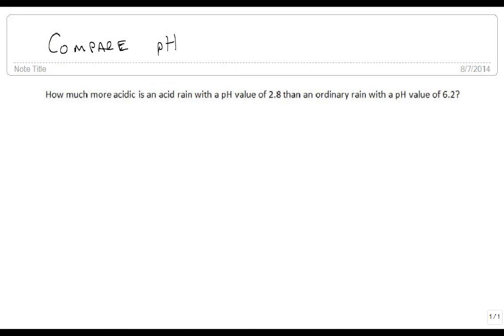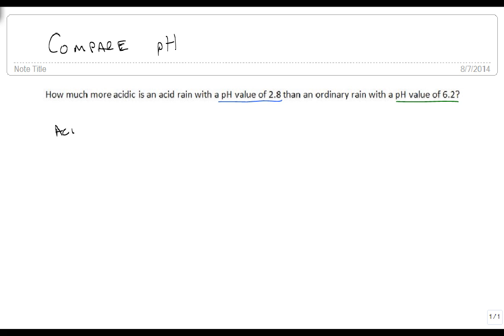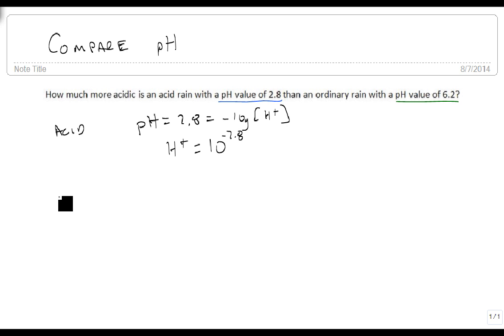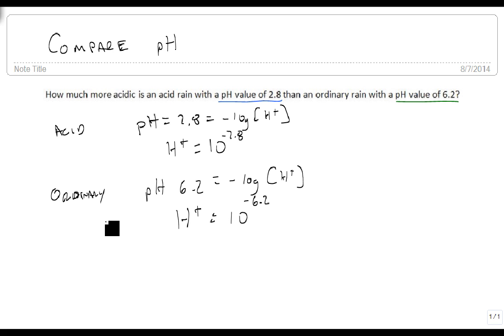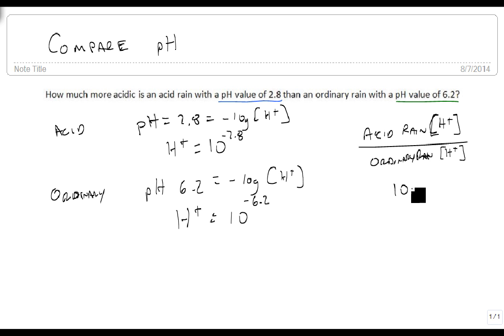Compare pH values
This video shows how to compare different pH values to determine how much more acidic one concentration is than another.